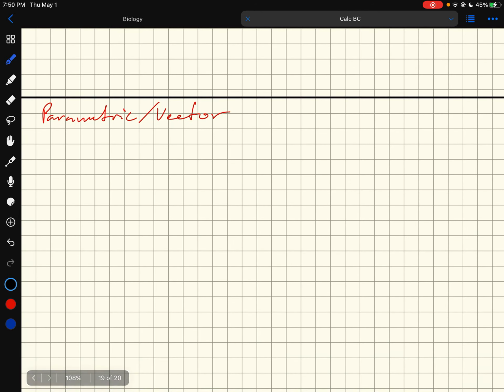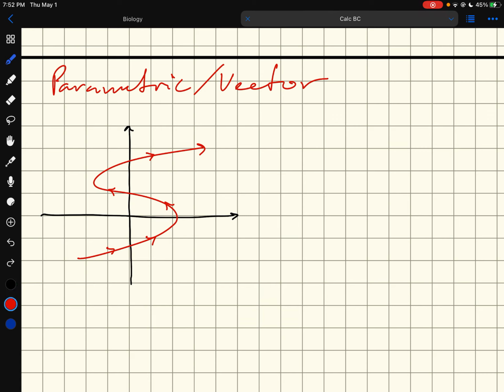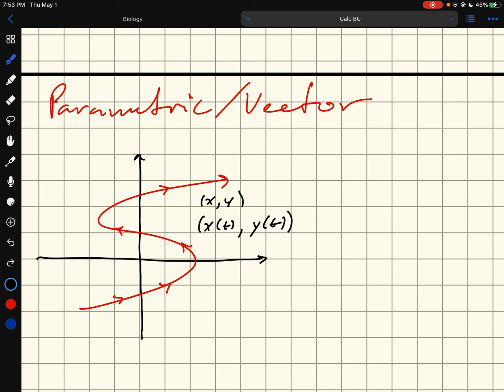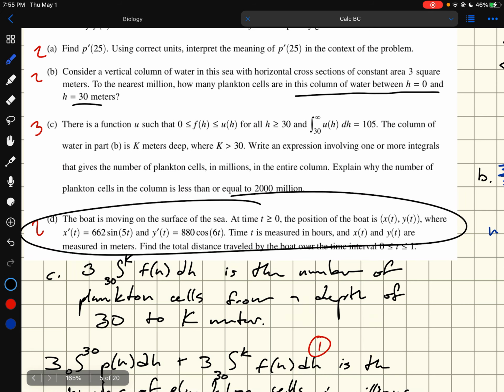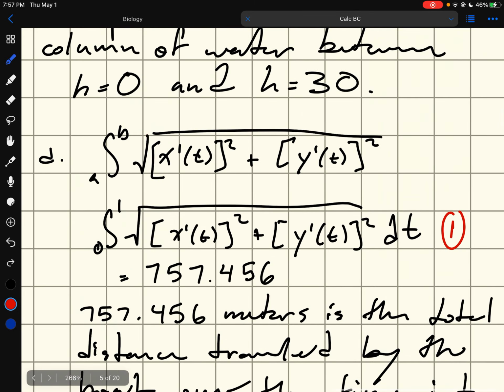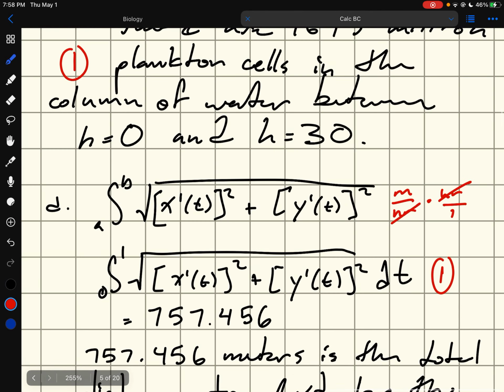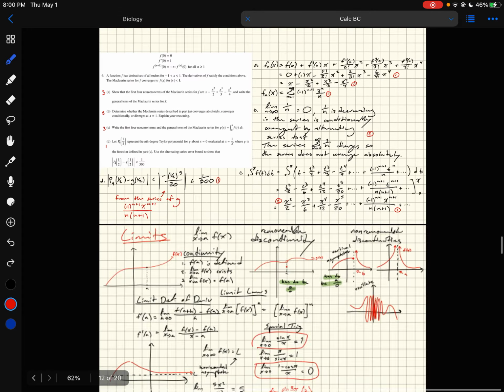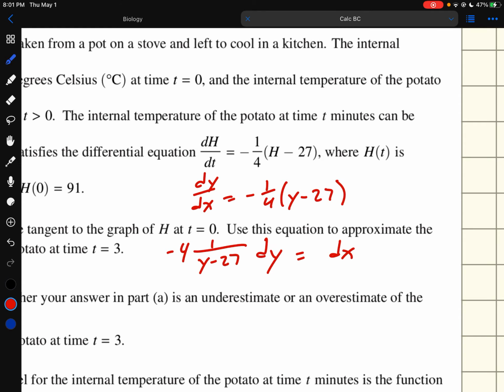Calc BC: Parametric